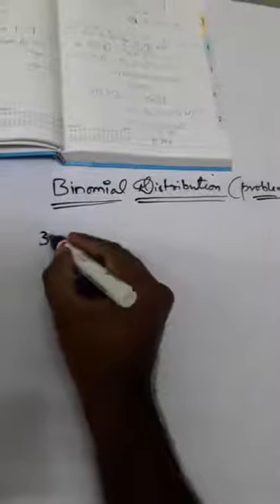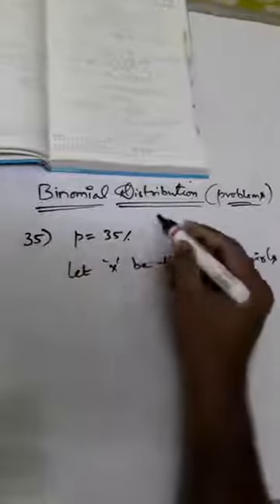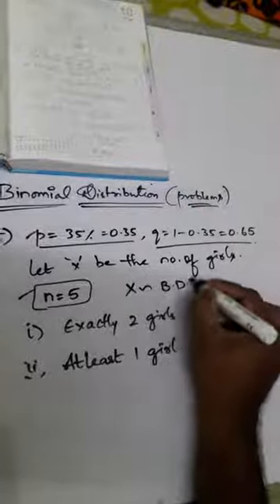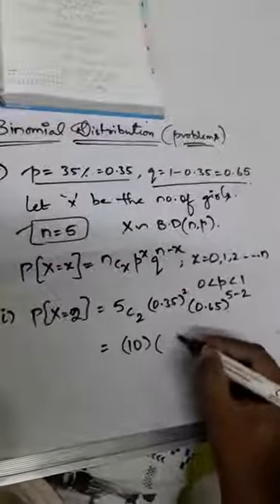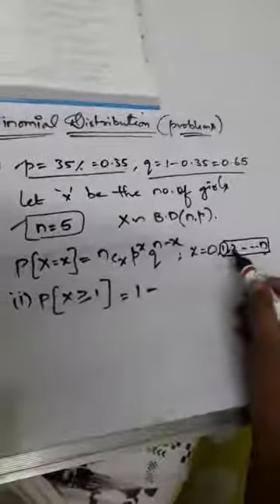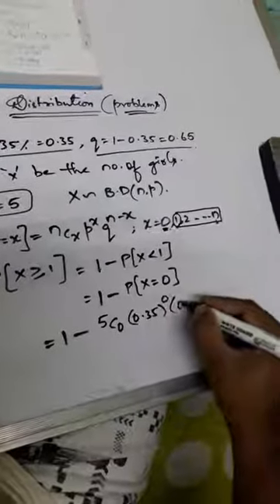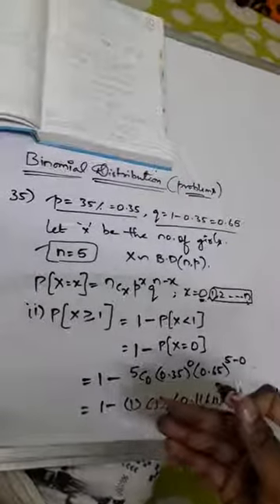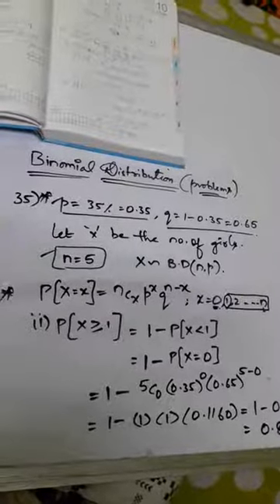Statistics-T.D(B.D) CLASS-2B BY CP